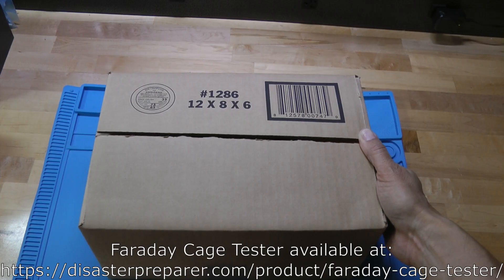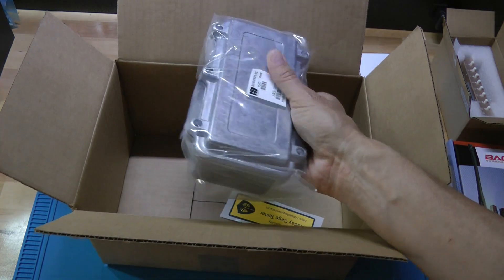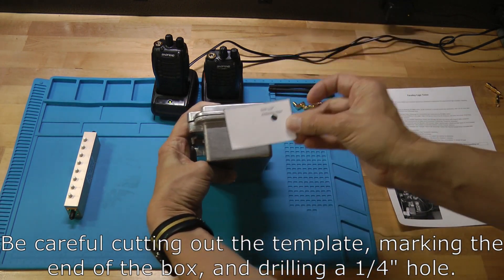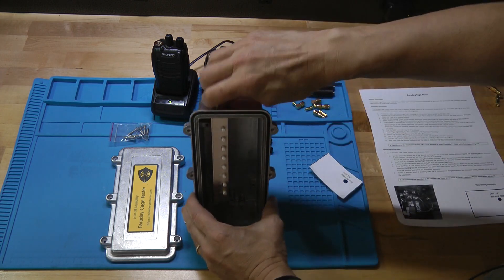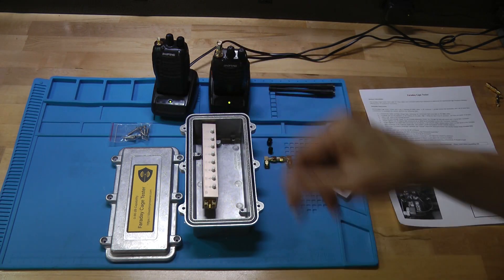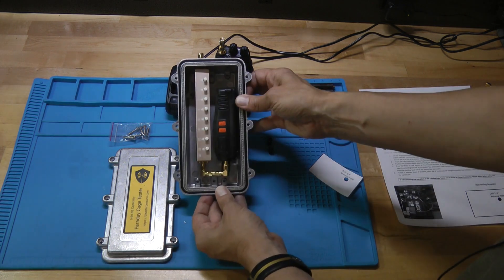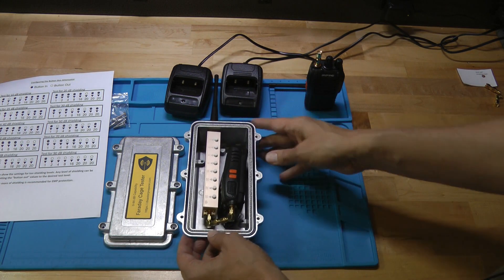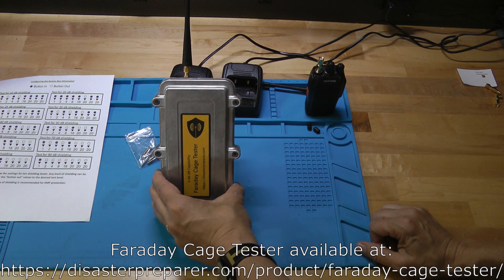Faraday Cage Tester (Unpacking/Assembly)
Video shows what comes in the Faraday Cage Tester Kit and how to assemble it. Please see other videos for discussions on how to use the tester. Faraday Cage Tester Kits are available to order Also, check out my cool fiction and non-fiction books Finally, if you like my work, kindly consider becoming a Patreon supporter Don't forget to subscribe!